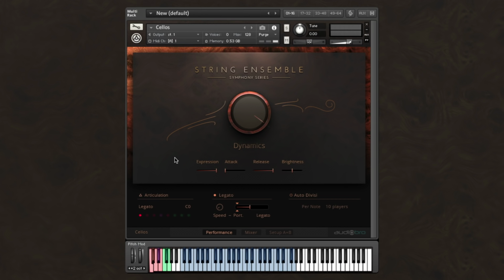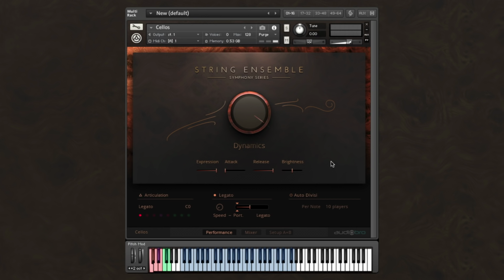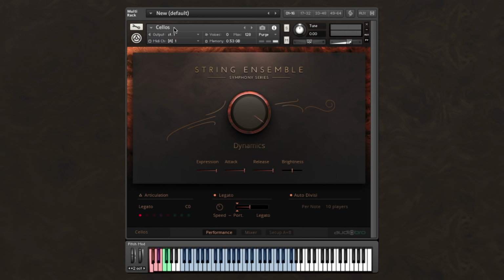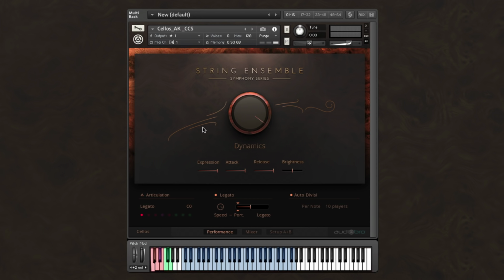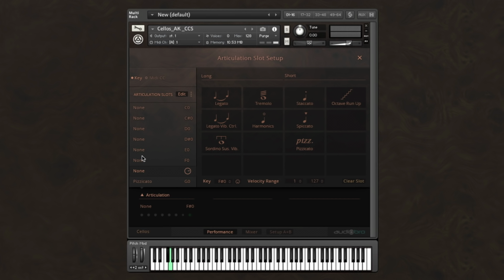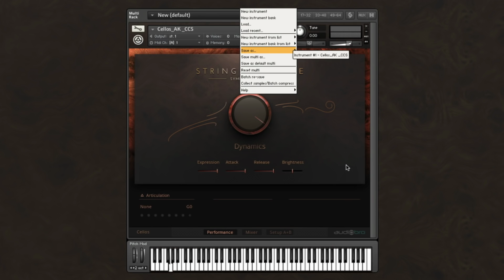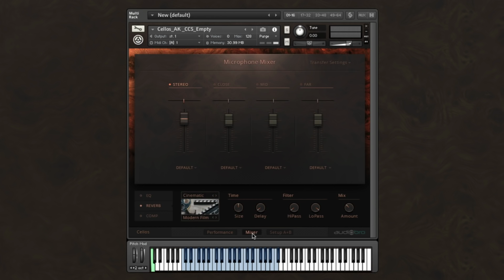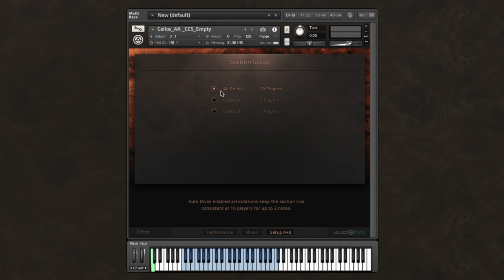Symphony Series - String Ensemble: Customizing your setup | Native Instruments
The full depth and realism of STRING ENSEMBLE is revealed in these easy-to-follow tutorial videos. Watch them all and create true-to-life scores in record time. This is part 8 in a series of 9.

STRING ENSEMBLE captures a full 60-piece string orchestra with unparalleled sound quality and ultra-accurate realism.

Welcome to the new go-to instrument for professional string scoring.